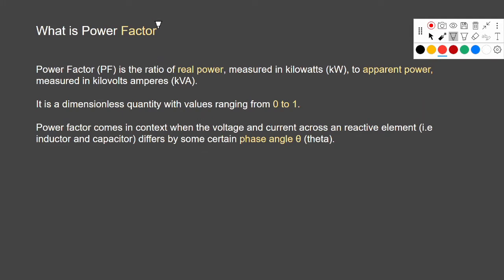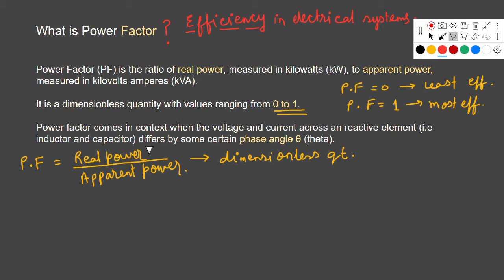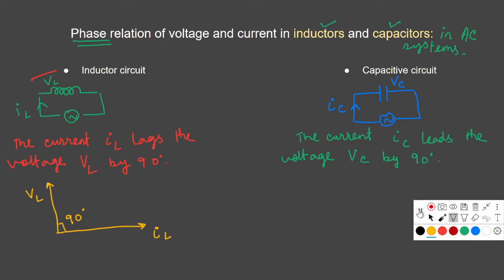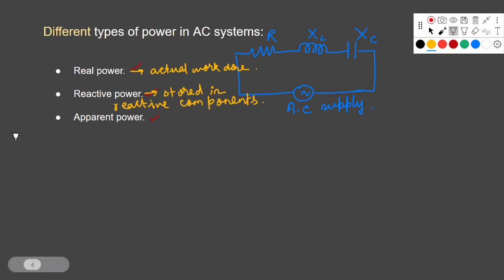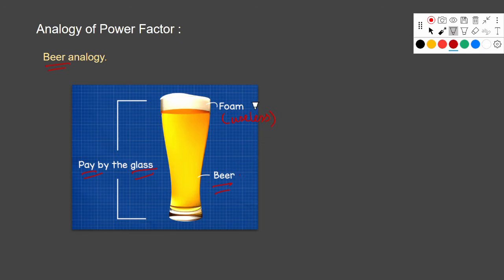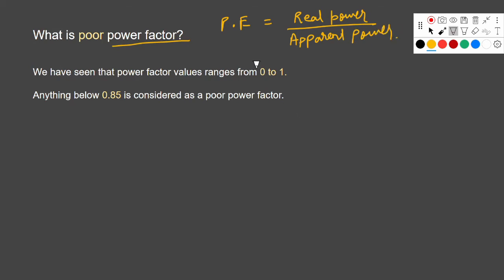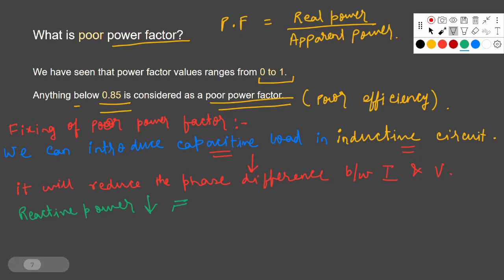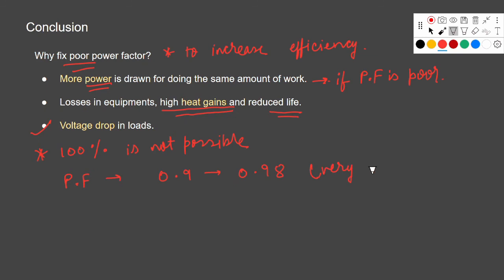Power factor explained.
In this video I have explained the concept of power factor in electrical systems. Two analogies are taken from daily life to understand more clearly the concept of power factor.

The three kinds of power in AC circuits are:
*Real power
*Reactive power
*Apparent power